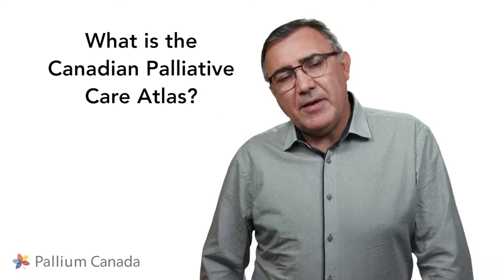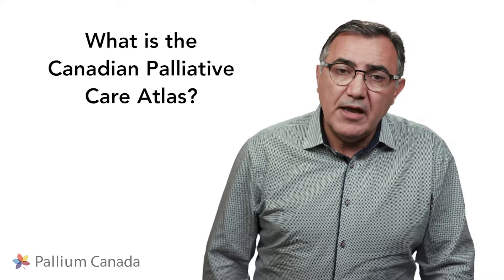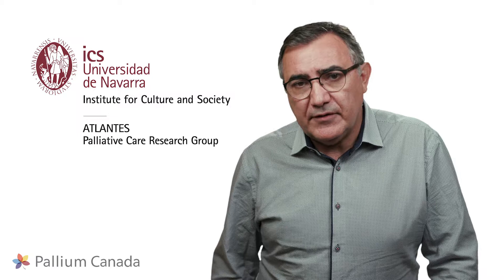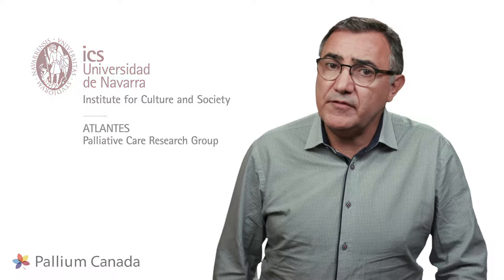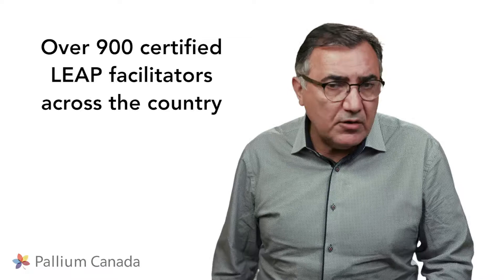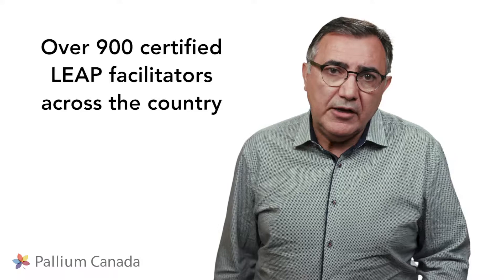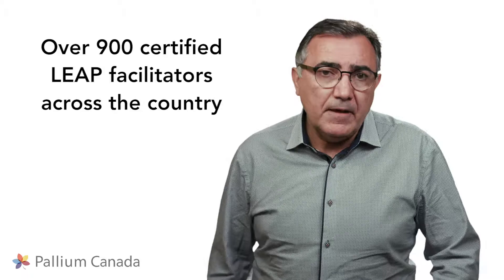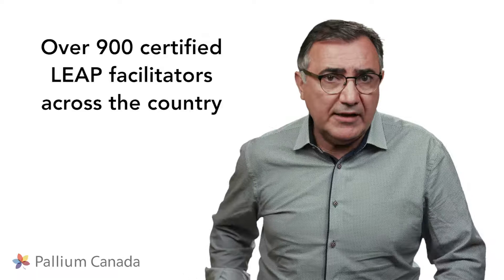The Canadian Palliative Care Atlas - Dr. José Pereira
Dr. Pereira shares information about Canada’s first palliative care Atlas that will map out existing strengths, areas of excellence and gaps across regions and provinces with respect to palliative care service availability. The Palliative Care Atlas will be the first of its kind in Canada and is being lead by Pallium Canada and several national and international partners.